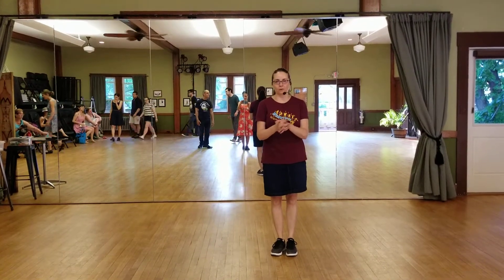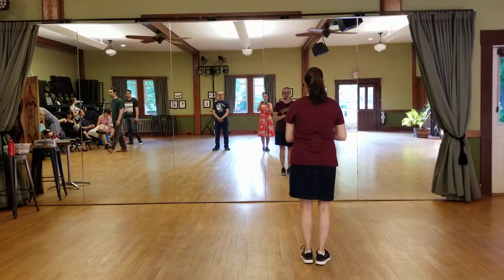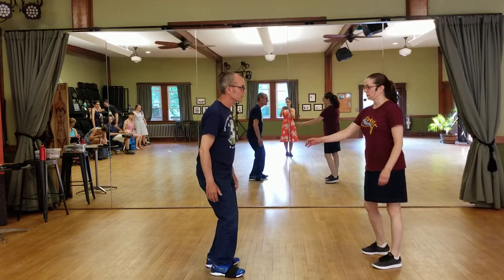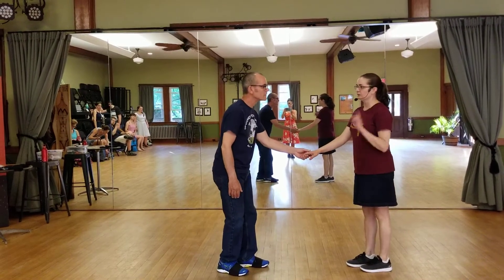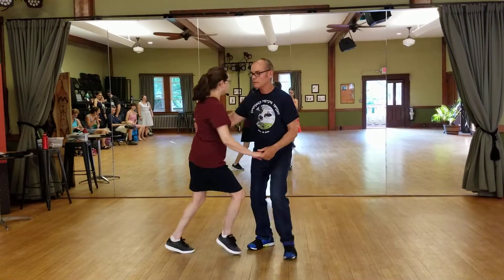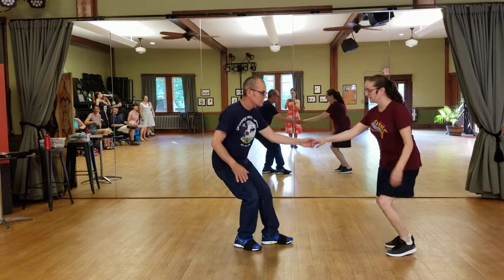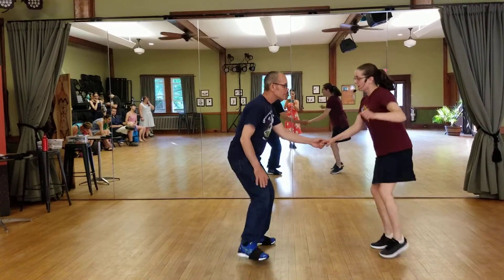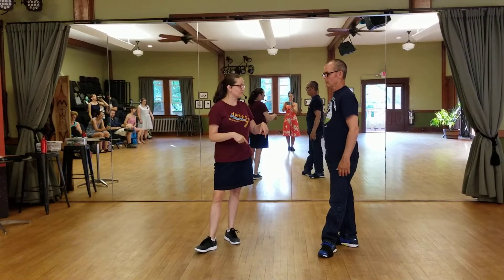Kittery A Class Recap 7/3/19 - Beginner 8-Count Lindy Hop